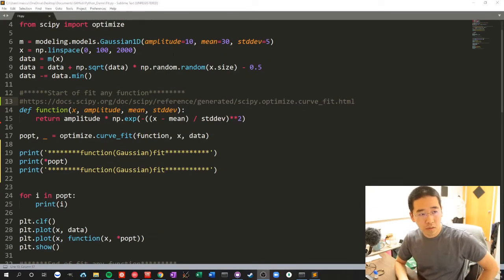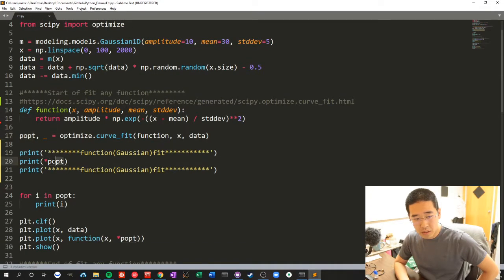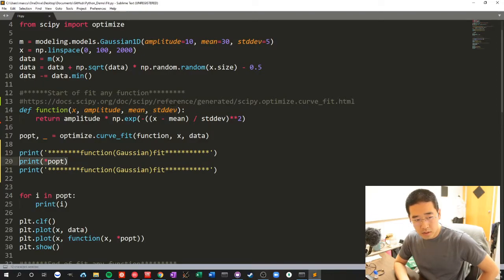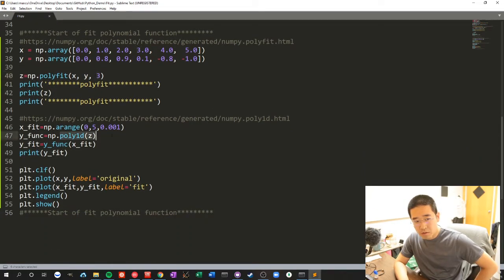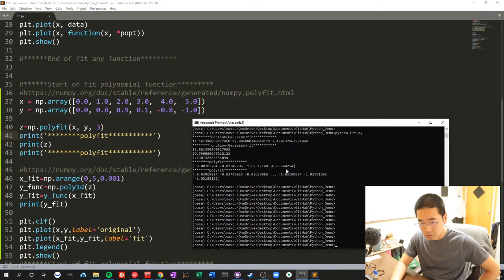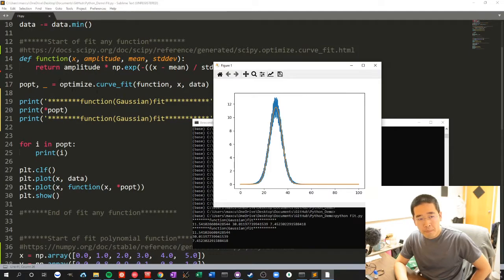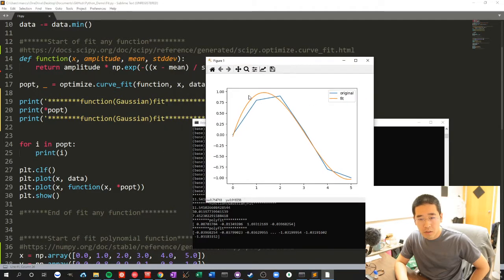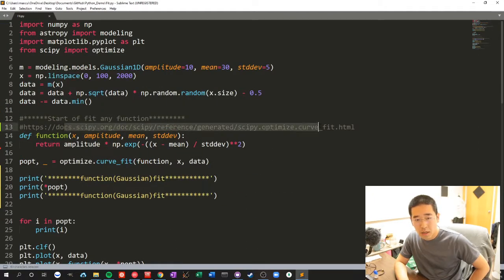Python Fit any Curve and polynomial (to the POINT demo)